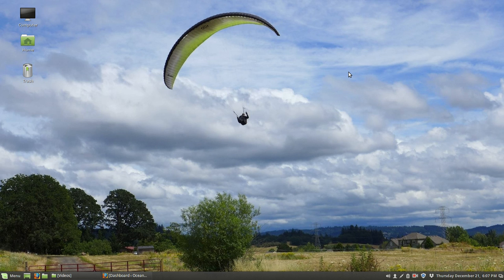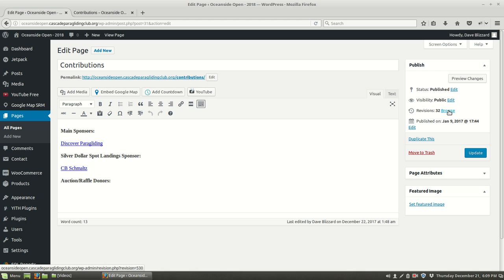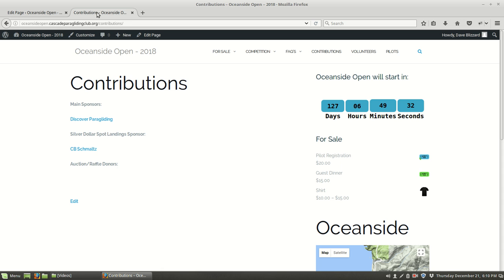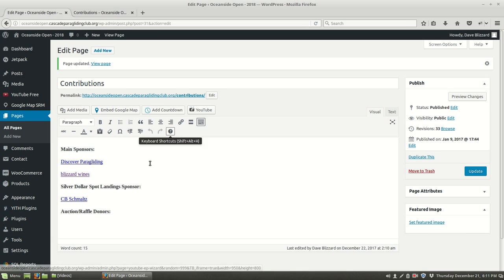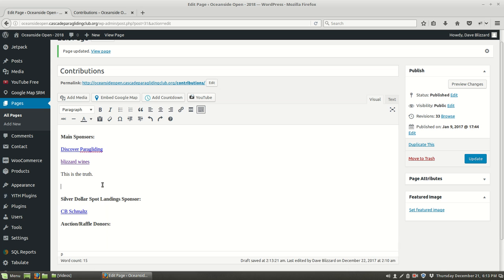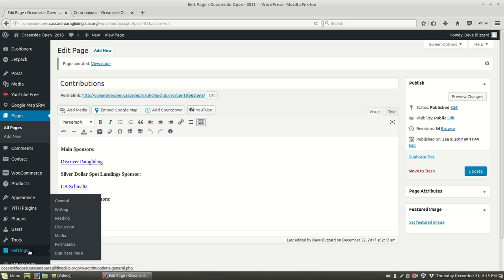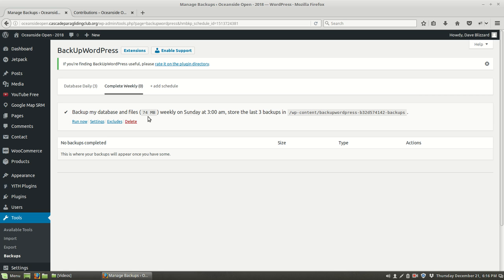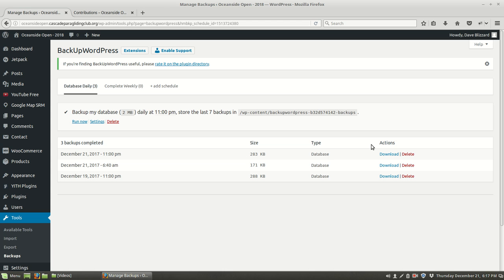9 problem recovery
Recovering from small problems like saving the wrong data to large problems like the site being hacked.